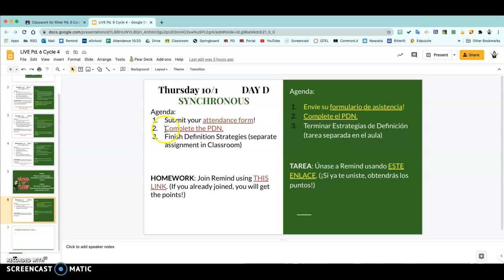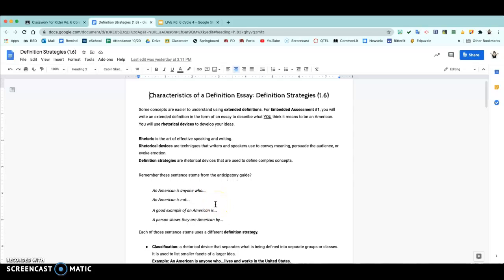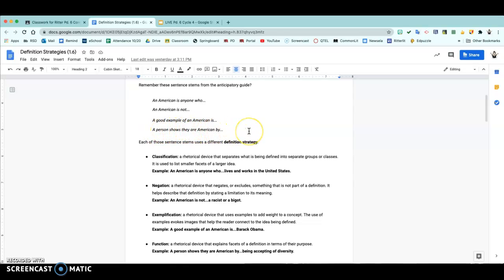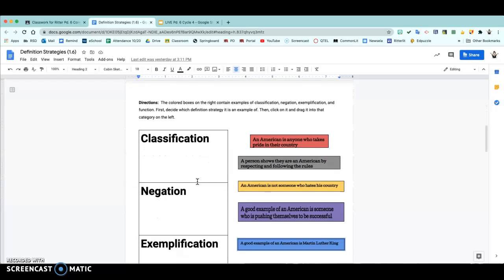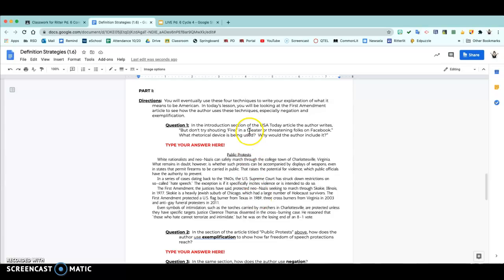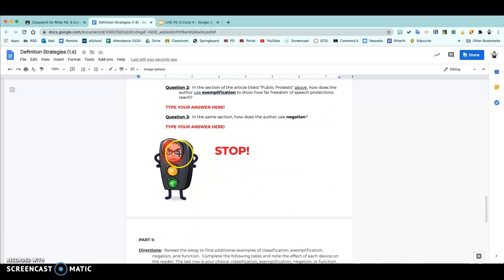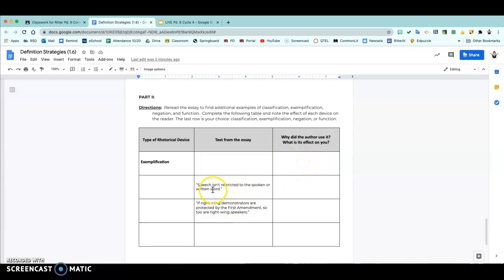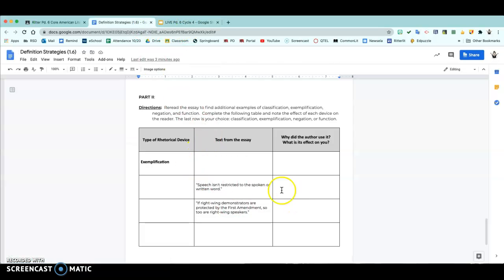Cycle 4 Day 4